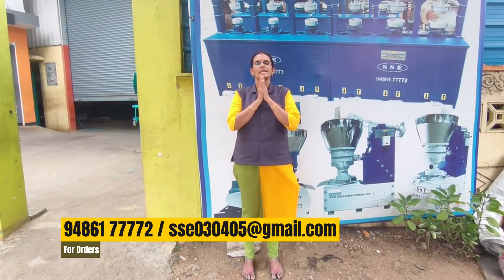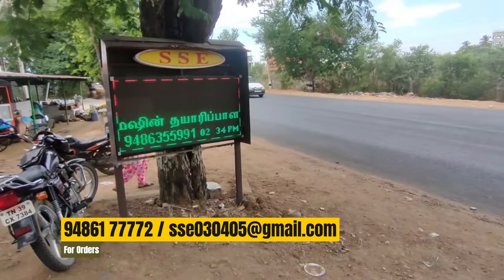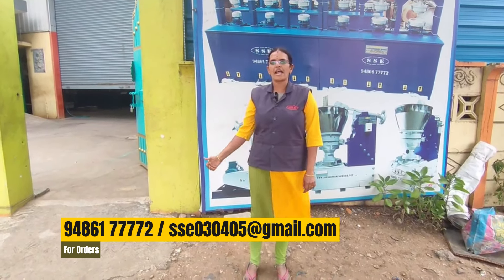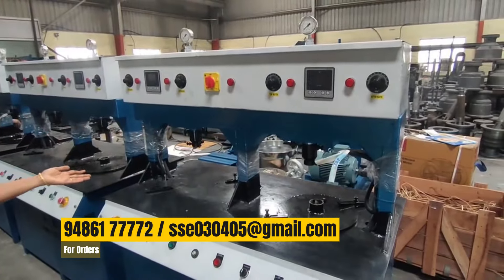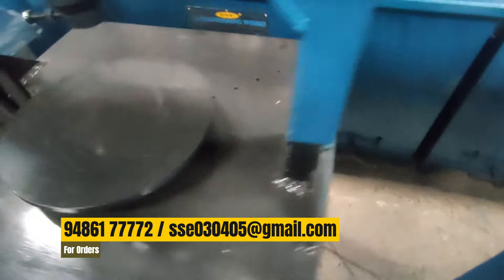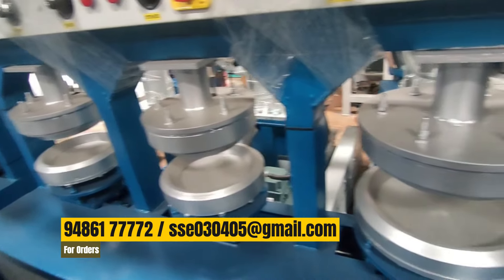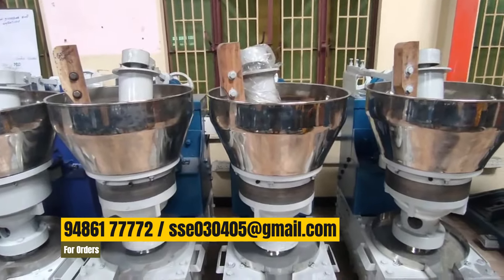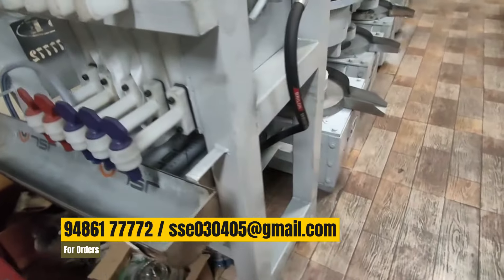Mara Chekku Machine - Oil Extraction Machine - Areca Plate Machine - Rotary Chekku Machine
In this Video we are explaining our products Mara Chekku Machine - Oil Extraction Machine - Areca Plate Machine - Rotary Chekku Machine

Best Marachekku and Oil Extraction Machine Manufacturer in India
SS ENGINEERING WORKS
SF No. 5 / 229 – B, Kovai to Sathy Main Road,
Kariyampalayam,
ANNUR,
Coimbatore – 641 653
 @SSE - Mara Chekku Oil Extraction Machine

ARECA MACHINES
SSE A3 2 DIE ARECA MACHINE – 1,35,000 + GST

SSE A3 3 DIE ARECA MACHINE – 1,65,000 + GST

SSE A3 5 DIE ARECA MACHINE – 2,25,000 + GST

SSE A3 6 DIE ARECA MACHINE – 2,55,000 + GST

PAPER PLATE MACHINE
SSE P1 SINGLE DIE MACHINE – 75,000 + GST

SSE P2 DOUBLE DIE MACHINE – 1,25,000 + GST

WODDEN CHEKKU MACHINE
SSE WC2 15 KG MACHINE 3HP – 1,65,000 + GST

SSE WC3 20 KG MACHINE 5HP – 1,80,000 + GST

WODDEN ROTARY MACHINE
SSE WRC1 15KG WODDEN ROTARY 3 HP – 1,75,000 + GST

SSE WRC2 15KG WODDEN ROTARY 5 HP – 1,90,000 + GST

ROTARY CHEKKU MACHINE
SSE RC1 10 KG ROTARY MACHINE 5 HP – 1,95,000 + GST

SSE RC2 15 KG ROTARY MACHINE 7.5 HP – 2,25,000 + GST

SSE RC3 20 KG ROTARY MACHINE 10 HP – 2,50,000 + GST

Watch...Learn... Enjoy...